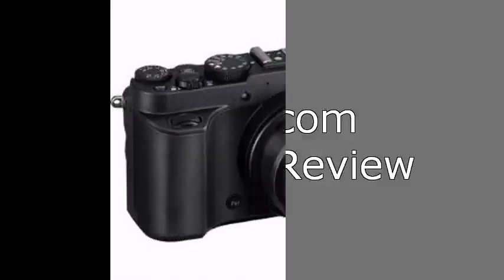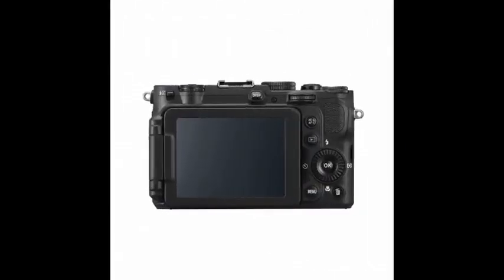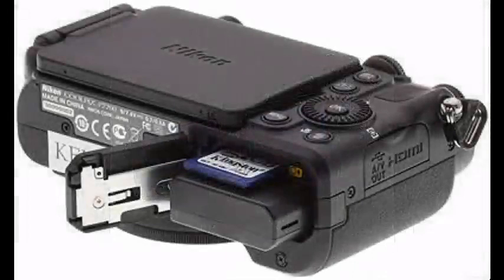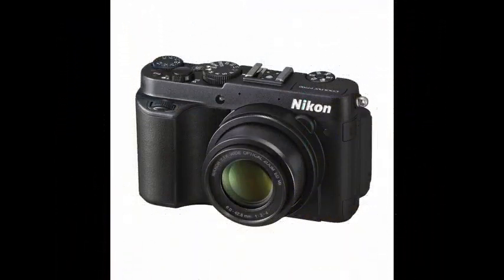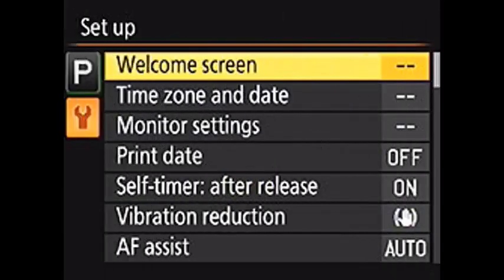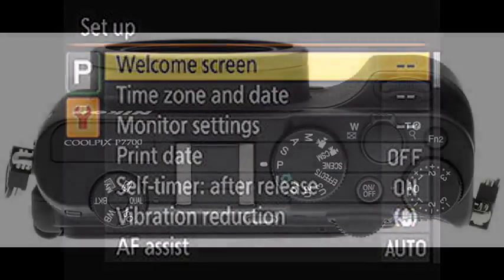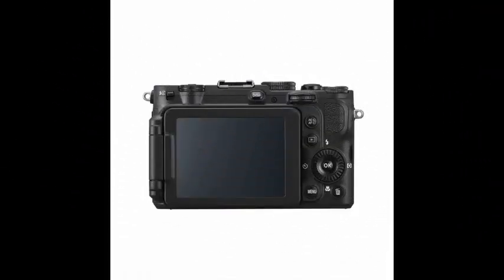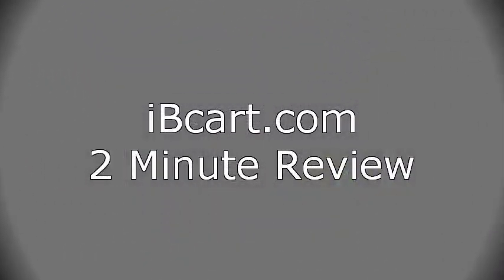Nikon Coolpix P7700 - 12.1 Megapixel - 1920x1080 30p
The sleek look of the Coolpix P7700 will grab your attention immediately. Boasting 12.1 megapixel resolution and 1080p HD Video, you are sure to get that great shot. With its 7.1x zoom NIkkor Lens you will experience a wide angle view like never before. It's broad 28-100mm focal range, and neutral density filter expands your exposure for the best range ever. Light sensitivity is at a premium with ISO 6400 in low lighting or fast moving situations.